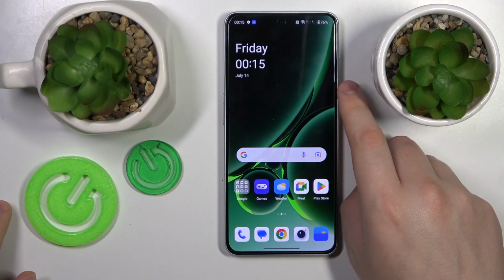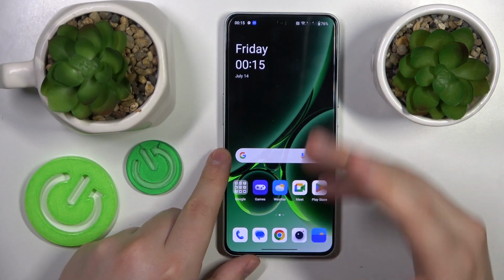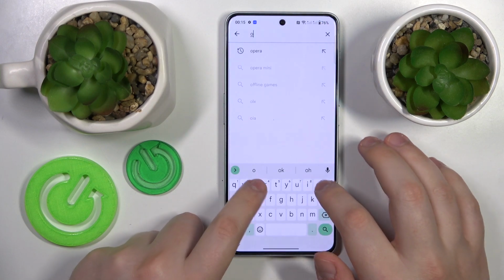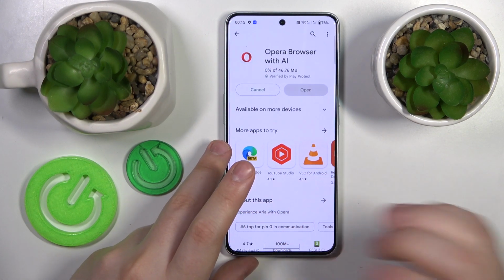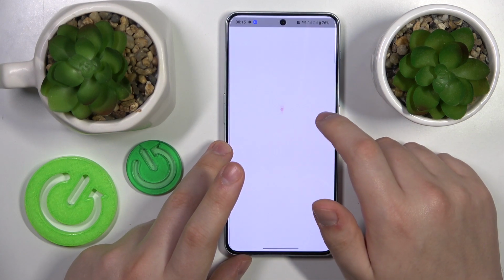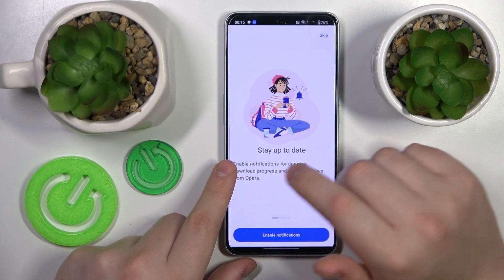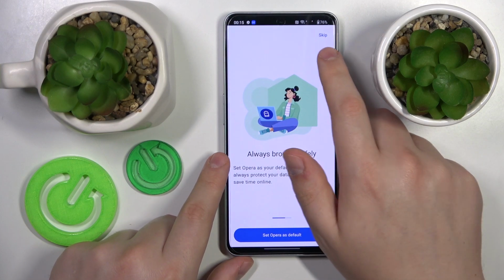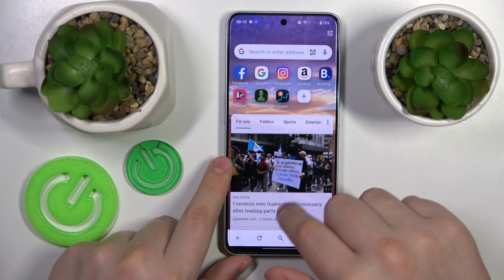How to Set Opera as Default Browser on OnePlus Nord N30?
Learn more about OnePlus Nord N30
As a result of this tutorial, you will be able to learn how to set Opera as your default web browser on your OnePlus Nord N30, so you can browse the internet seamlessly and conveniently.

How to Change Default Browser to Opera on OnePlus Nord N30?
Change the OnePlus Nord N30 default browser to Opera?
How to Make Opera the Default Web Browser on the OnePlus Nord N30?
How to Set Opera as Your Primary Browser on the OnePlus Nord N30?